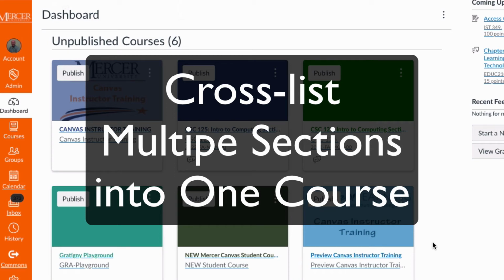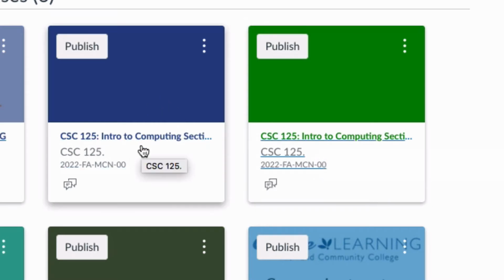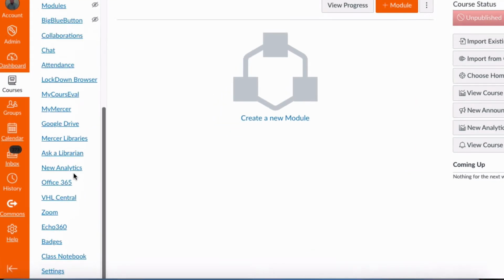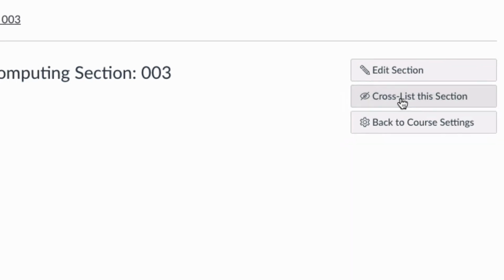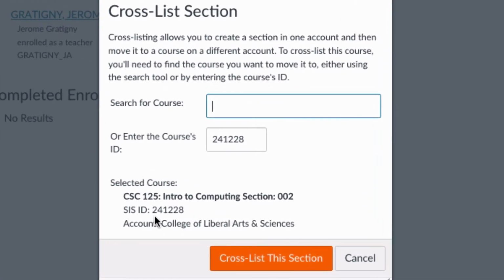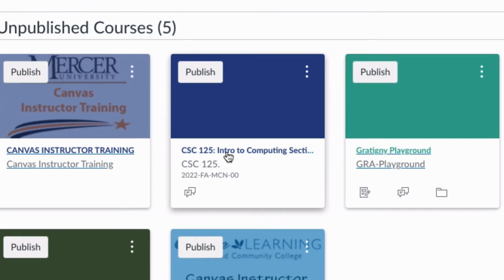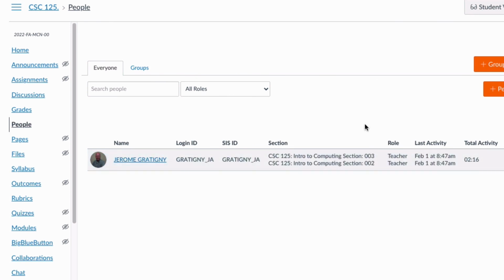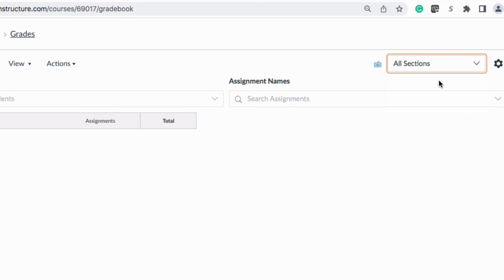Cross-List Sections in Canvas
In this tutorial, you will learn how to merge or as Canvas calls it, "Cross-List," your courses into one course.  This can be helpful if you are teaching more than one section of the same course.  You can build all of your content in one course and each section can access the curriculum from this course. You can grade both sections in one course and manage all student activities easily and conviniently.